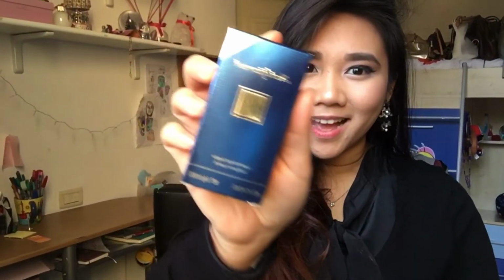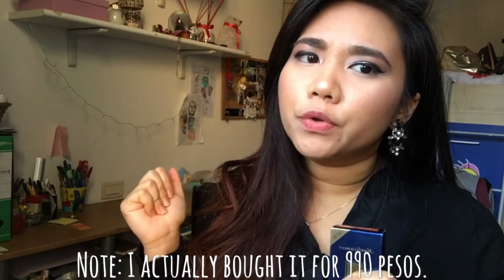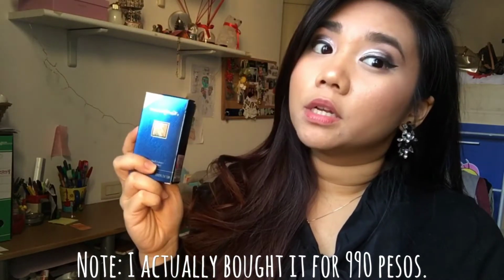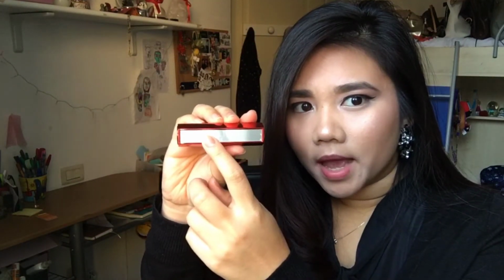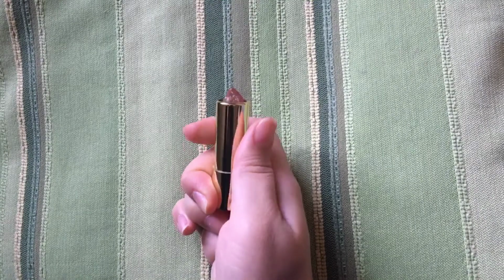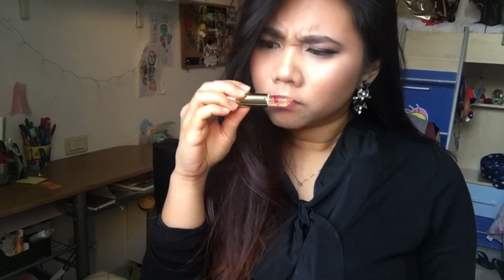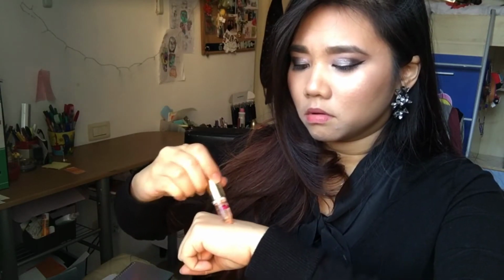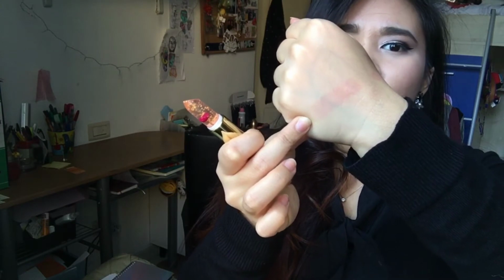THE WORLD'S MOST BEAUTIFUL LIPSTICK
Finally got my hands on what is supposedly "the most beautiful lipstick" in the market which is the viral Flower Jelly Lipstick from Kailijumei.

For those interested in buying them or just checking them out, here is the

Shot by me, myself & I

NOTSPONSORED :P